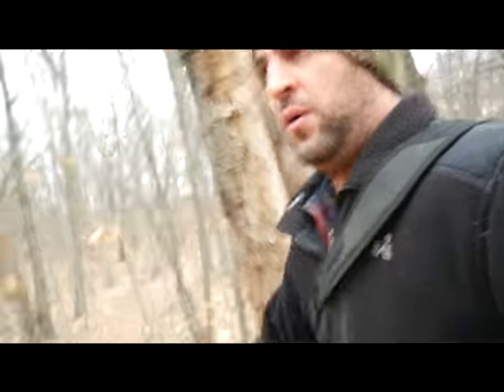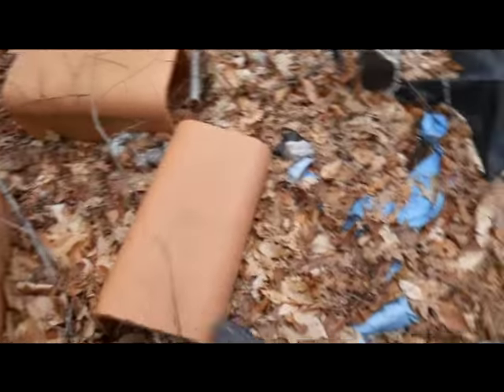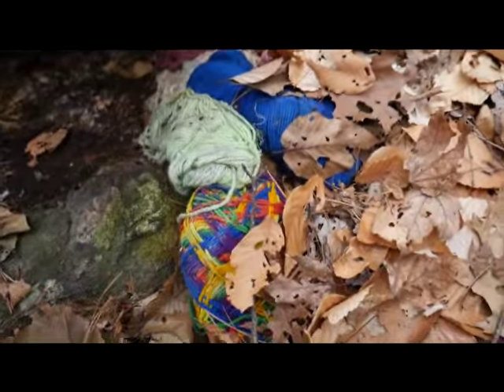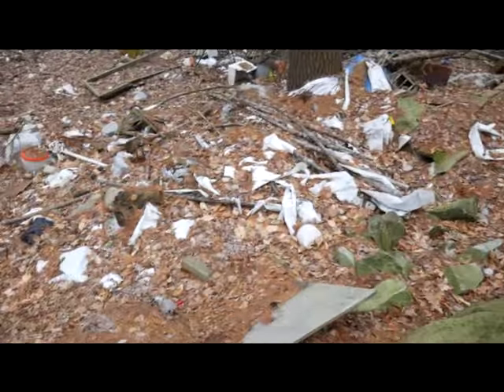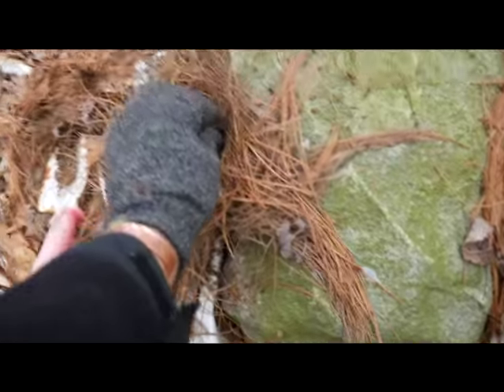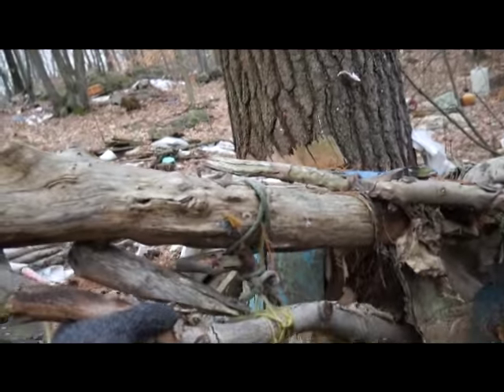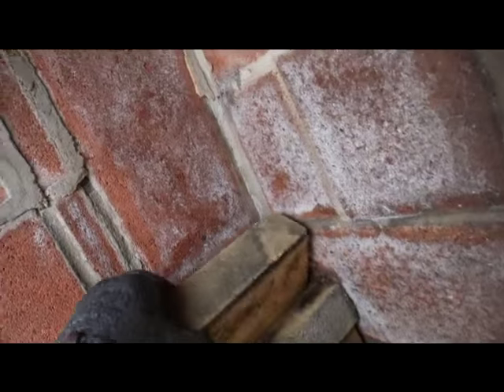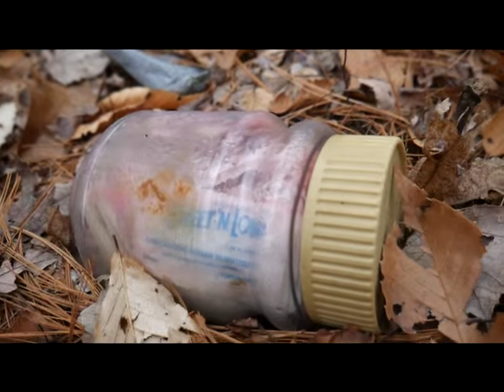Survival Shelter In Boston Highway Exit Ramp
Come take a tour of the remains of a really cool survival shelter once inhabited by a hermit outside of Boston, MA!  This is actually located inside the clover leaf entrance/exit ramp of a major highway and right behind several restaurants!  The amount of "stuff" this guy dragged in is unbelievable.  This is not my first time there either.  Last time I was there, the shelter was still standing and I checked out the inside.  Join me as I show you around and discover how this person may have lived!